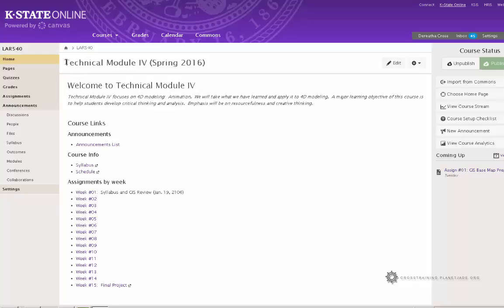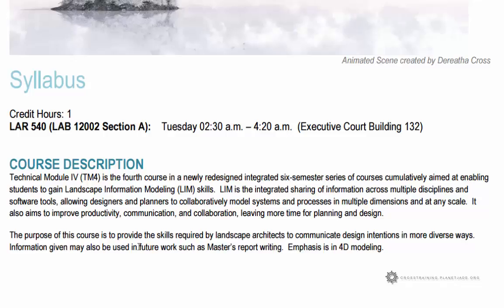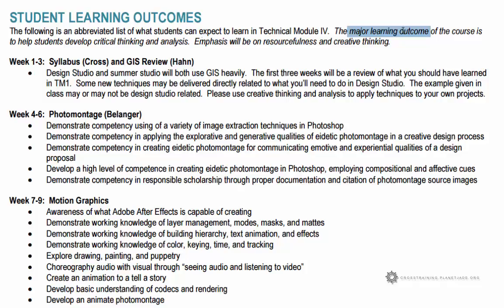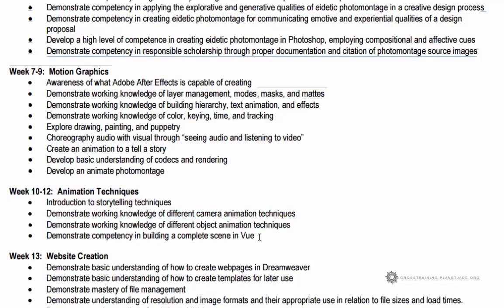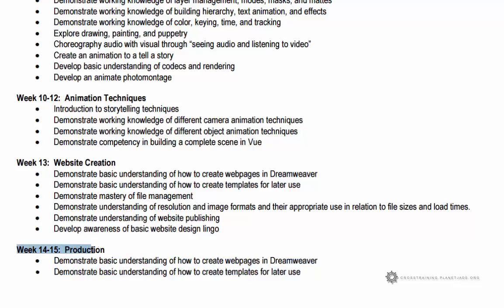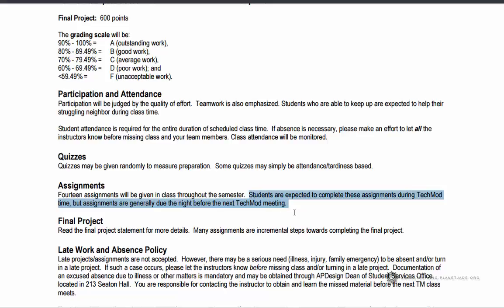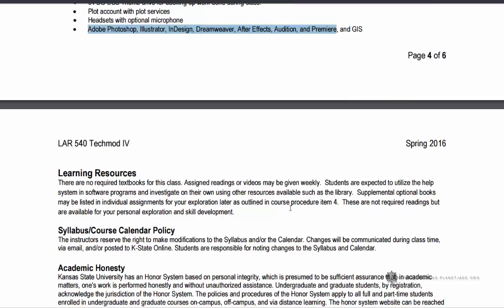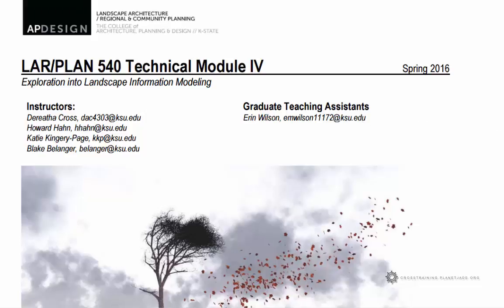TM4 Spring2016 Syllabus